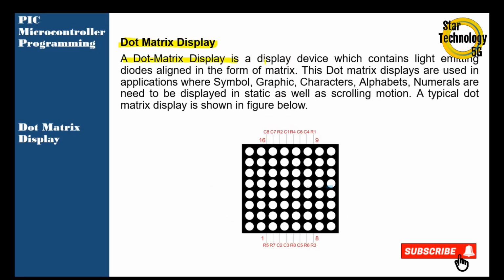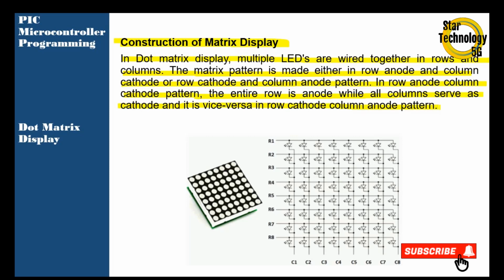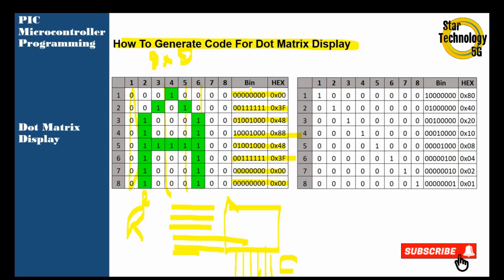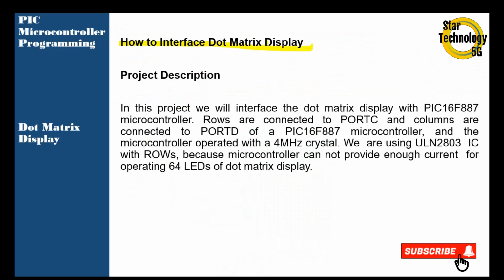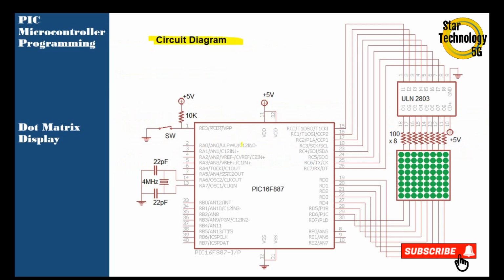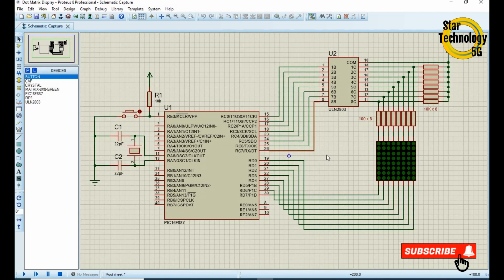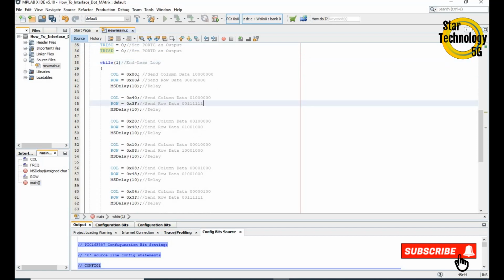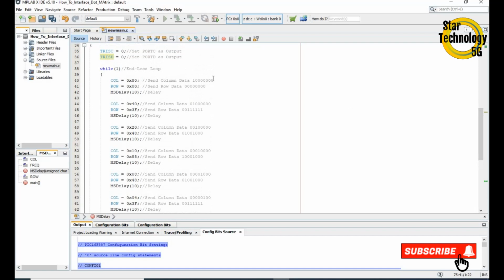Microcontroller PIC16F887 Video 20 How To Interface Dot Matrix Display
Project Description

In this project we will interface the dot matrix display with PIC16F887 microcontroller. Rows are connected to PORTC and columns are connected to PORTD of a PIC16F887 microcontroller, and the microcontroller operated with a 4MHz crystal. We  are using ULN2803  IC with ROWs, because microcontroller can not provide enough current  for operating 64 LEDs of dot matrix display.

Dot Matrix Display
A Dot-Matrix Display is a display device which contains light emitting diodes aligned in the form of matrix. This Dot matrix displays are used in applications where Symbol, Graphic, Characters, Alphabets, Numerals are need to be displayed in static as well as scrolling motion. A typical dot matrix display is shown in figure below.

Construction of Matrix Display
In Dot matrix display, multiple LED's are wired together in rows and columns. The matrix pattern is made either in row anode and column cathode or row cathode and column anode pattern. In row anode column cathode pattern, the entire row is anode while all columns serve as cathode and it is vice-versa in row cathode column anode pattern.